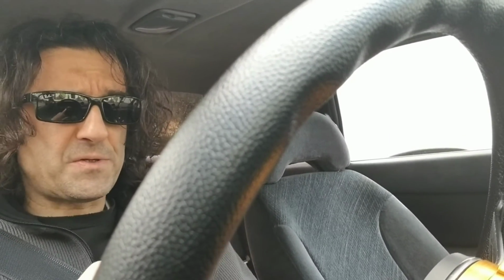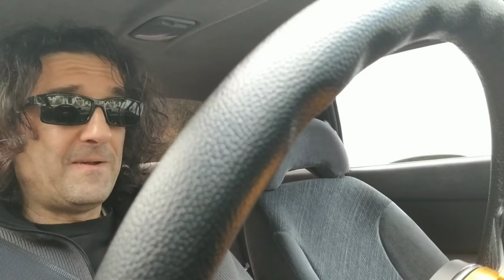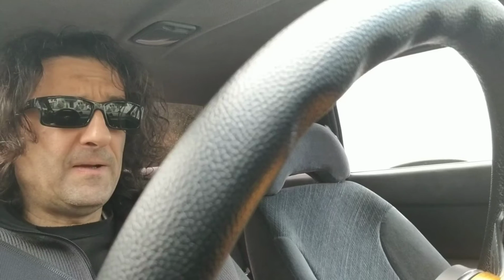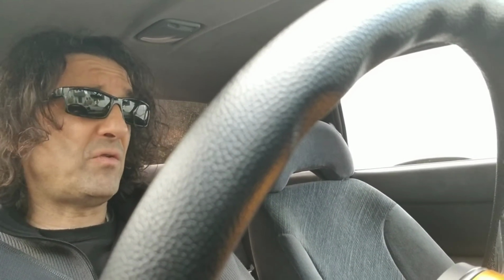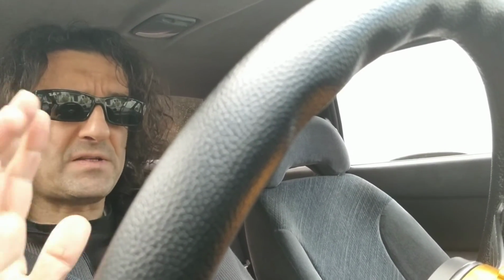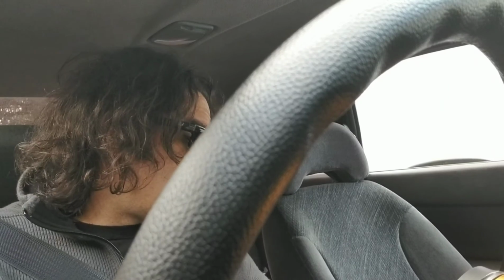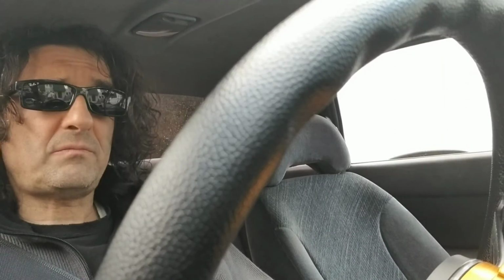R32 nissan skyline GTST: It's worth it!